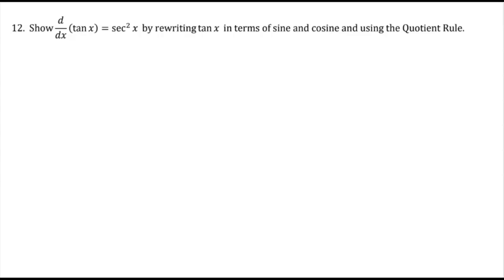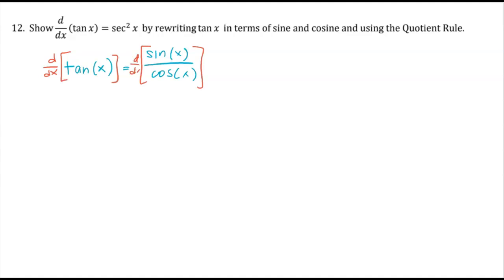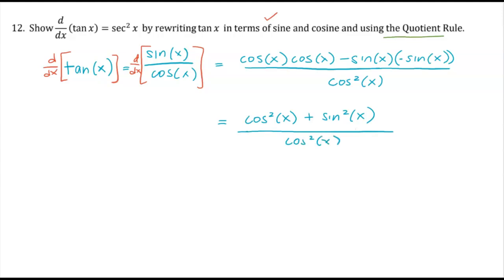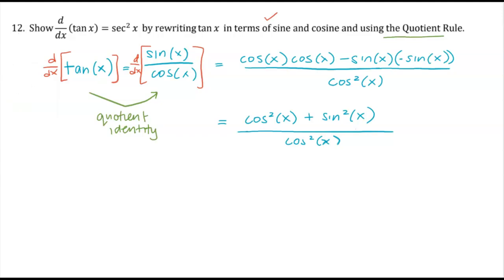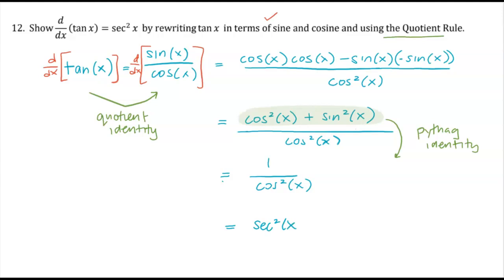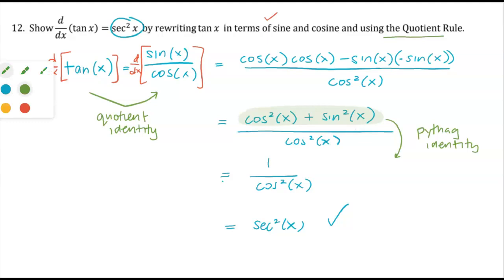Math 150 - Sample Exam 1 #12